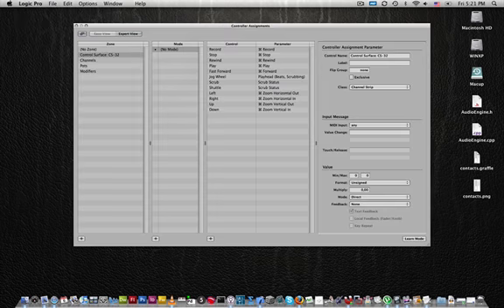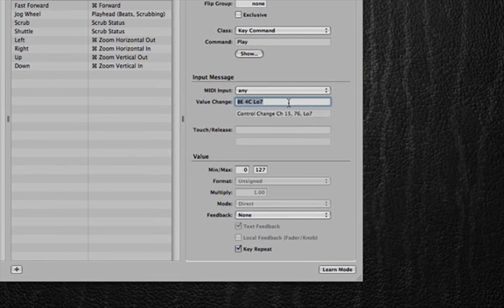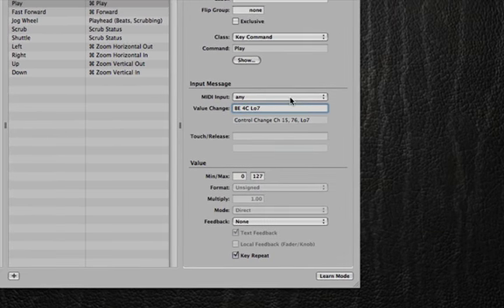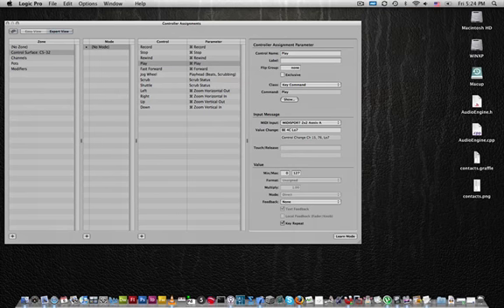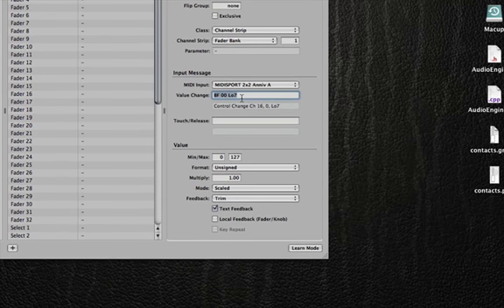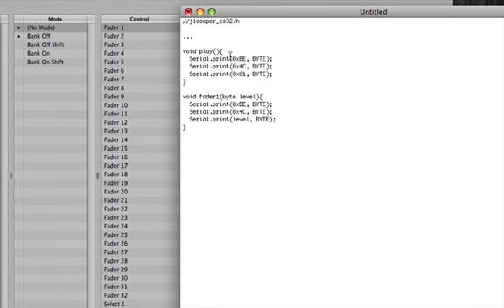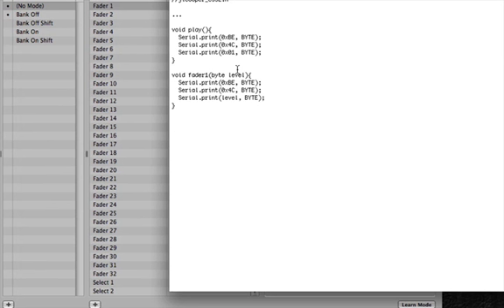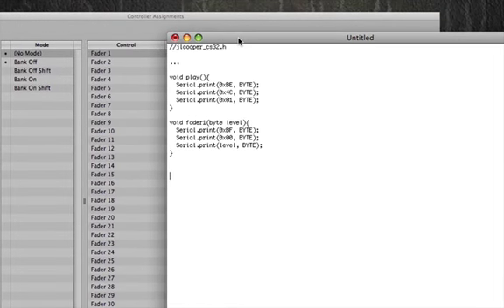Control Surface Emulation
Quick tutorial on how to to use MIDI messages to control Logic via control surface emulation.